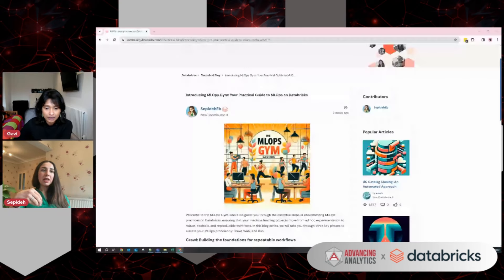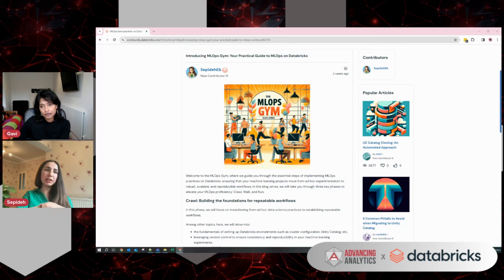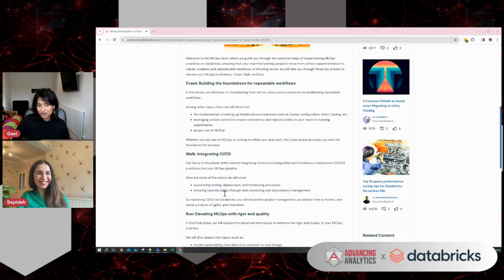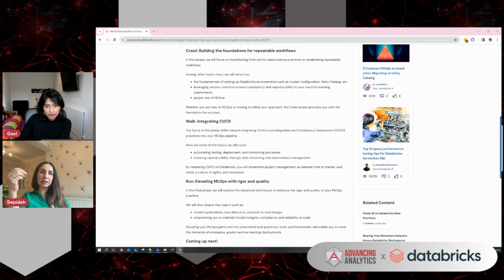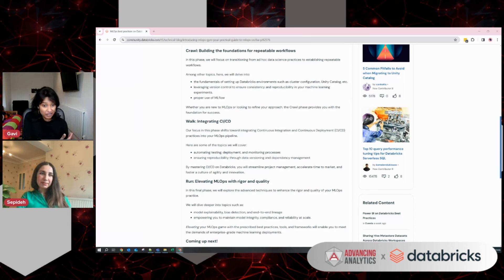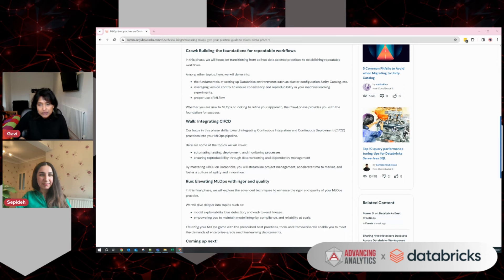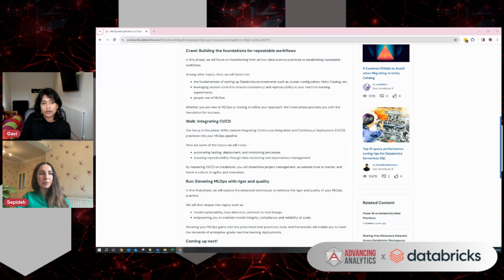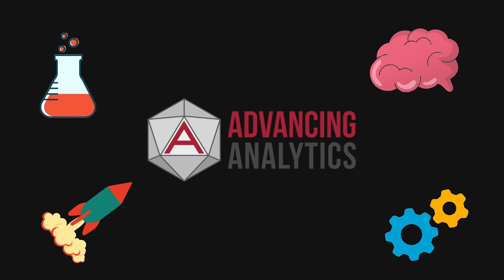Advancing AI - Intro to MLOps Gym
Are you struggling to transition your machine learning model from POC to production in Databricks? Join Gavi and Sepideh as they introduce the MLOps Gym in Databricks - your ultimate series for mastering MLOps.

Whether you're a beginner or looking to deepen your expertise, this video series will serve as your clear, practical guide to implementing MLOps in Databricks, straight from the experts.

For more insights, check out the MLOps Gym blog series

As always - if you're embarking on a ML or GenAI application, get in touch with AA to give you a boost ahead!